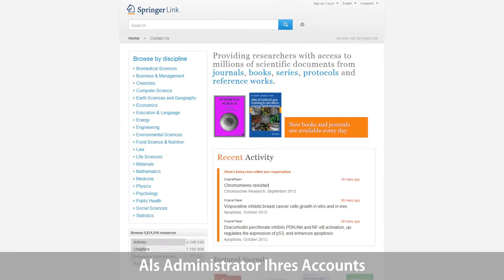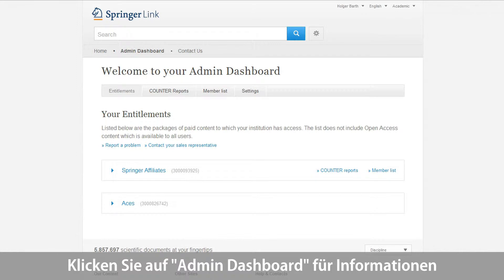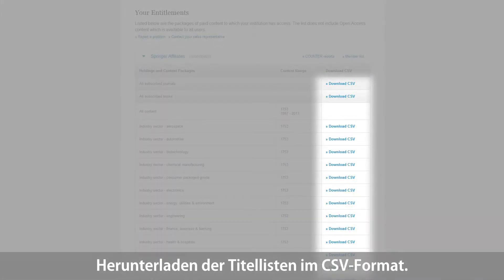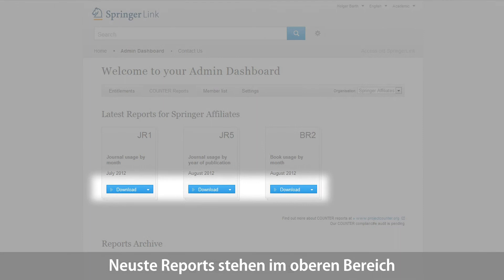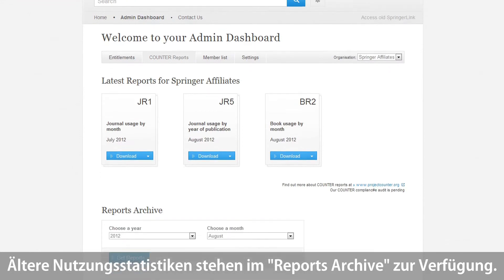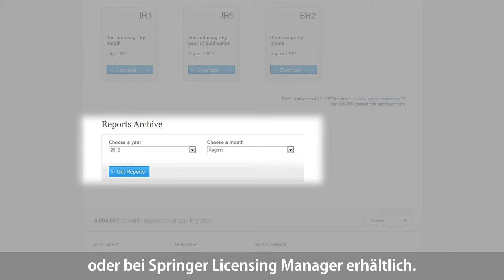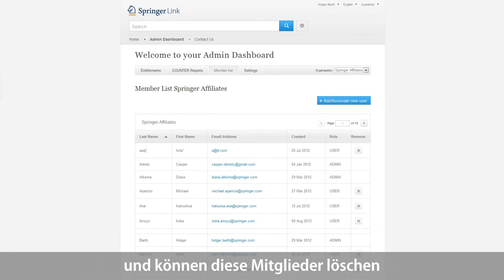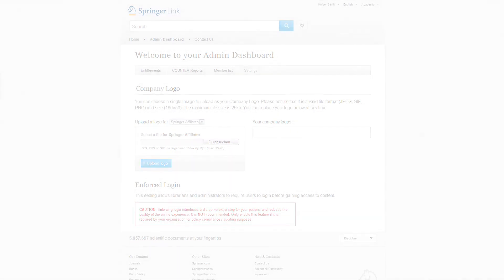SpringerLink Tutorial 06 The Admin Dashboard (German subtitles)